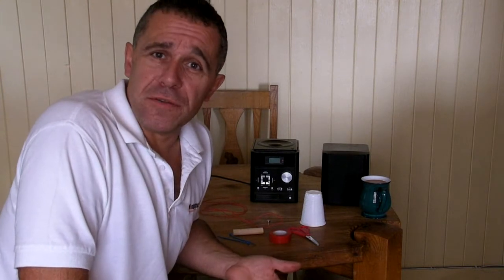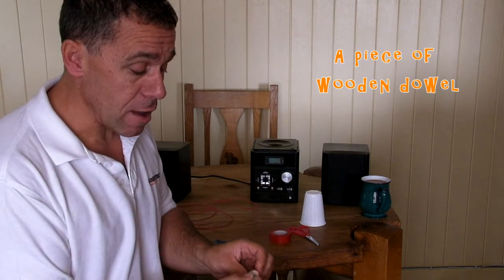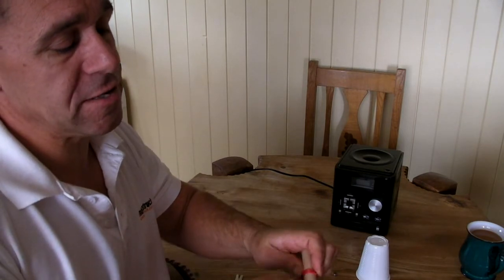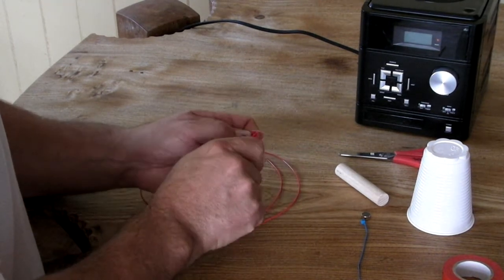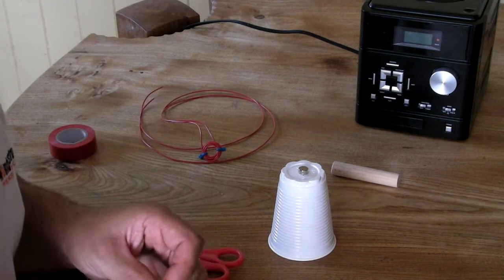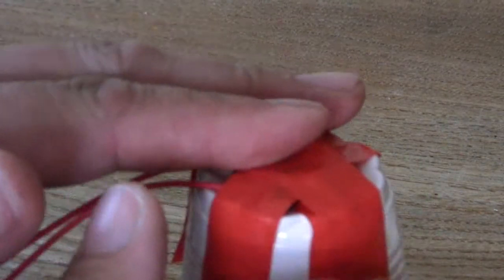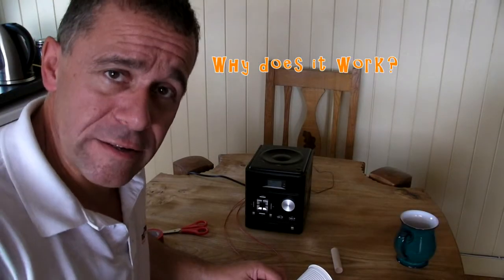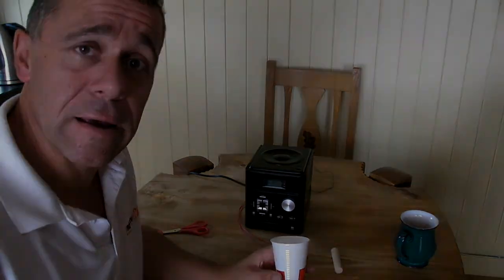How to Build Your Own Loudspeaker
A step by step guide to building your very own loudspeaker.  All you need is about 1.5 metres of thin wire, a small neodymium disc magnet, some cable ties, electrical tape, scissors and a disposable plastic cup.

You'll also need a stereo with detachable speakers so you can attach your own speaker.  Unfortunately these won't work from a headphone jack as it won't supply enough power.